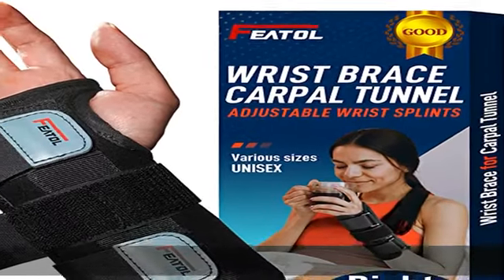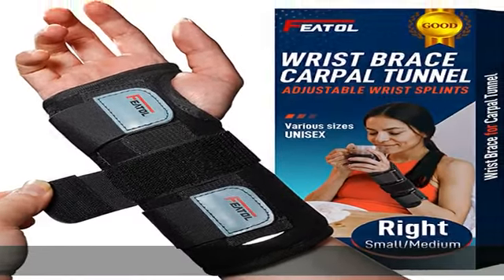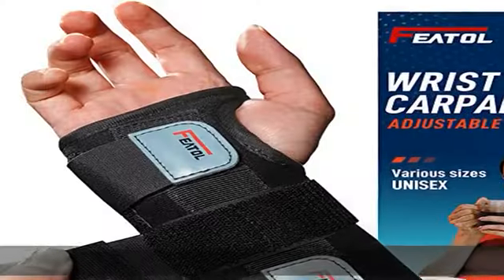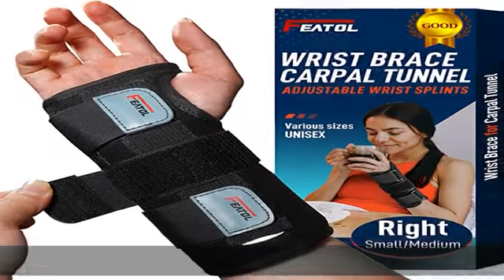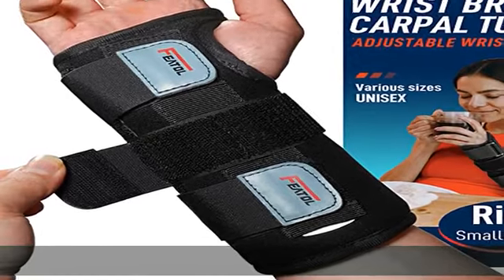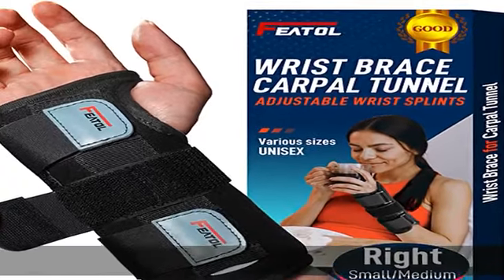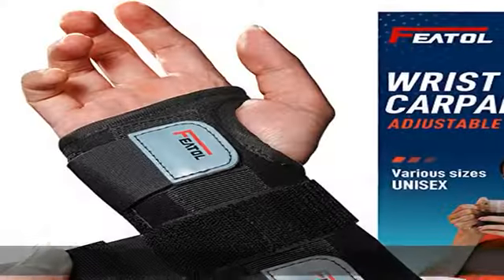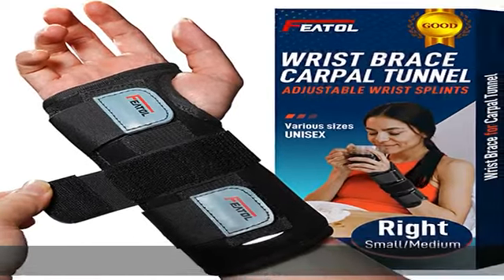FEATOL Wrist Brace for Carpal Tunnel Relief, Wrist Support Brace Sleeping with Metal Splints Right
FEATOL Wrist Brace for Carpal Tunnel Relief, Wrist Support Brace Sleeping with Metal Splints Right Hand, Small/Medium for Women and Men, Adjustable Arm Hand Support for Tendonitis, Arthritis, Injuries, Wrist Pain, Sprain